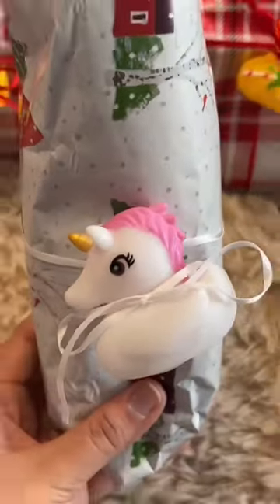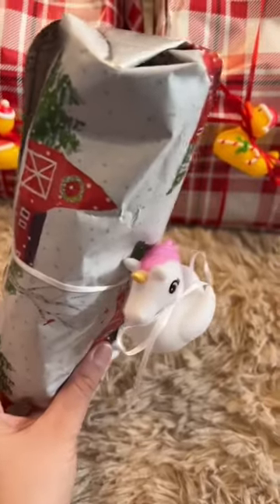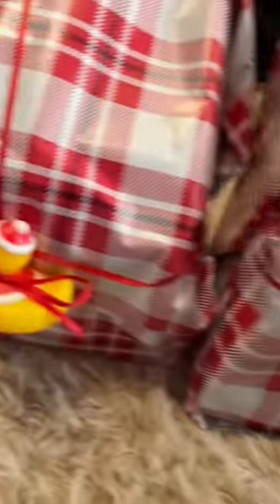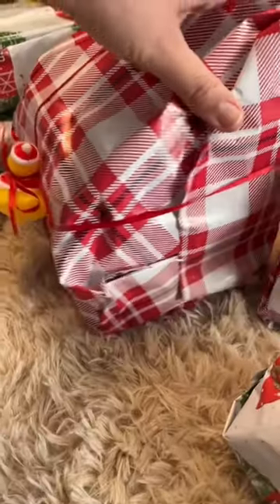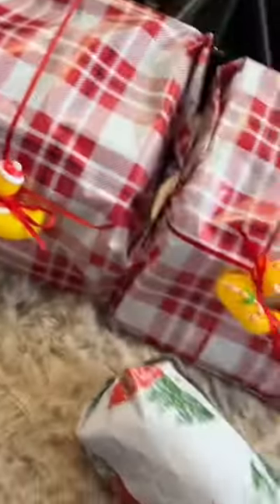Who else is still wrapping presents on Christmas Eve??